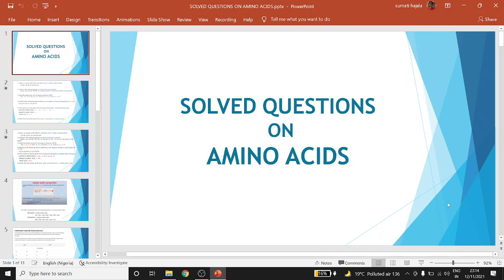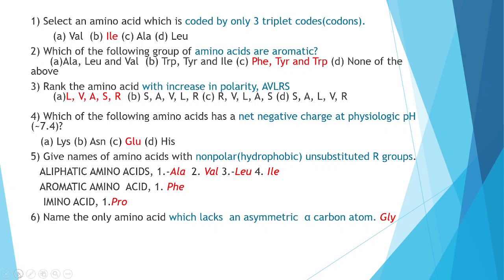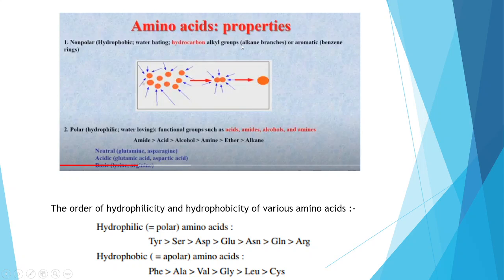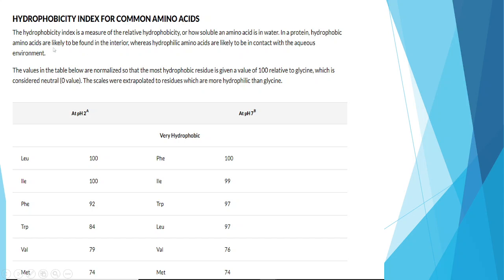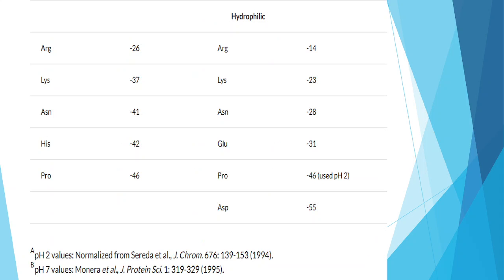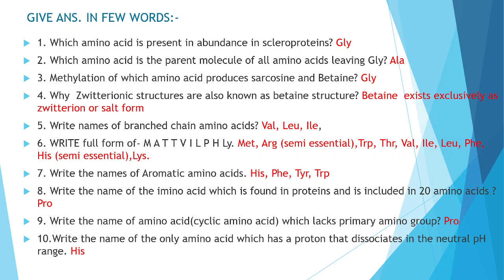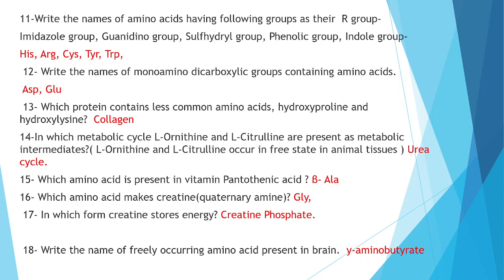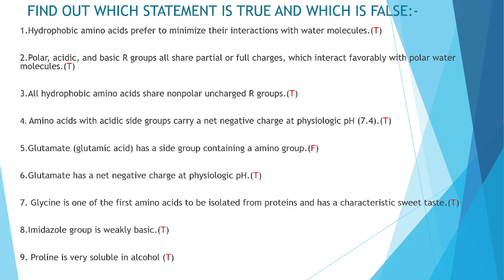QUESTION BANK ON AMINO ACIDS-1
QUESTIONS AND ANSWERS BASED ON THE STRUCTURE AND CLASSIFICATION OF AMINOACIDS